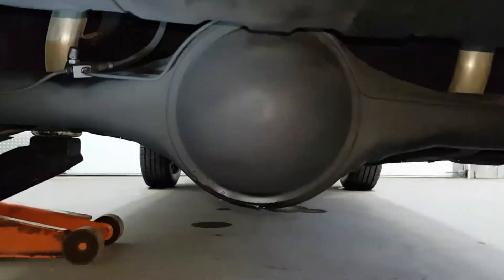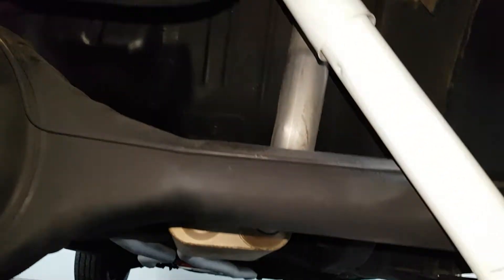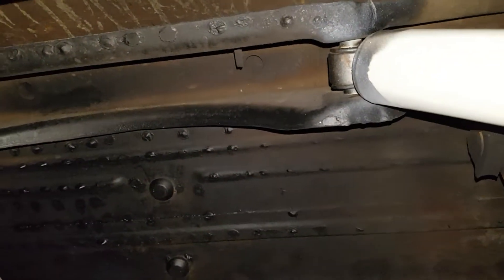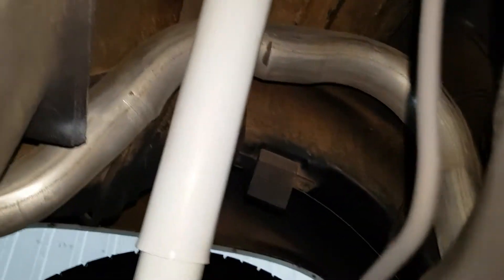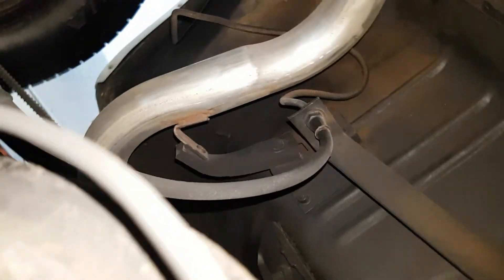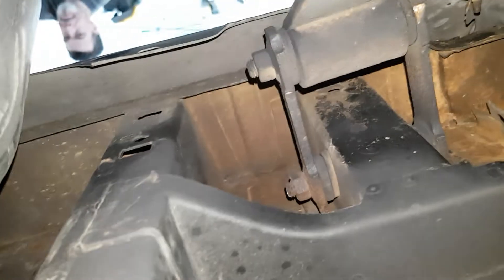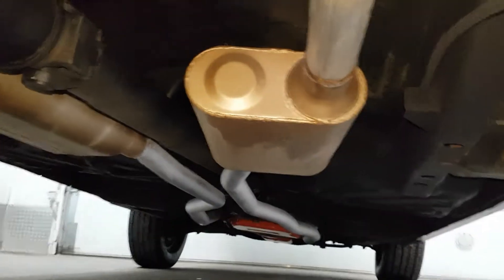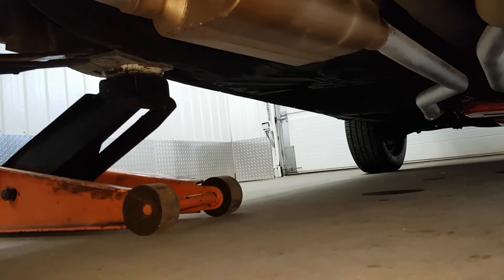undercarriage inspection of a 1971 Plymouth Road Runner.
this video is part of the Pre Purchase inspection done no a 1971 Plymouth roadrunner, with the 383 engine, under-body and differential condition during an inspection near Chicoutimi Quebec.

We provide you with the convenience of meeting you On-Location and carrying out the inspection in your presence, and we try to share all knowledge about the findings on that specific vehicle with you. Inspections generally last between an hour to an hour and half, and we provide you with a report and consultation that highlight any issues with the vehicle.

For most people, purchasing a pre-owned vehicle is not fun or convenient. So, we want make the process as easy and enjoyable as possible for you.

We are passionate about cars and are detail-oriented, and it shows. Our first-time customers continually become our long term customers time and time again, choosing us for all their automotive needs.